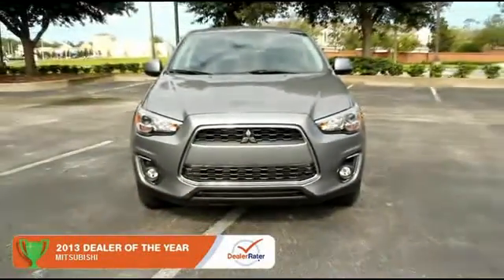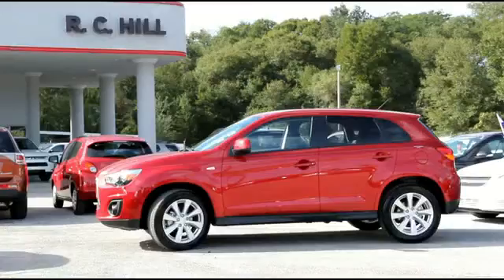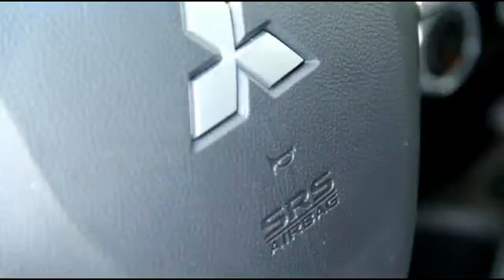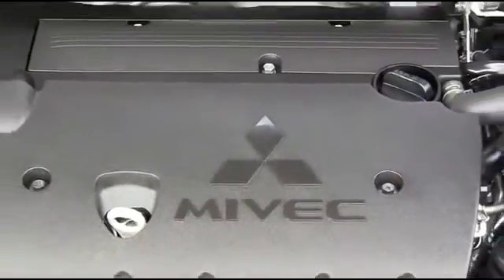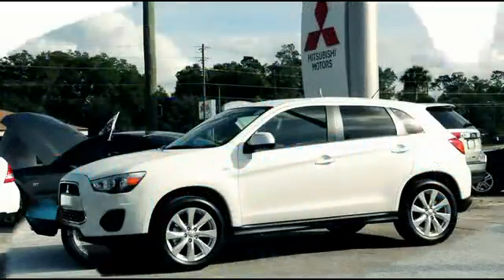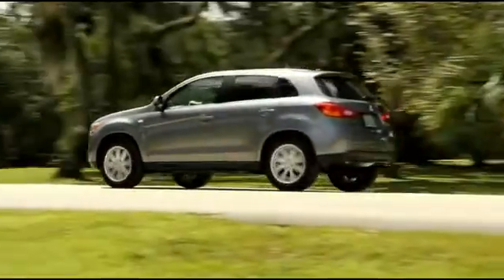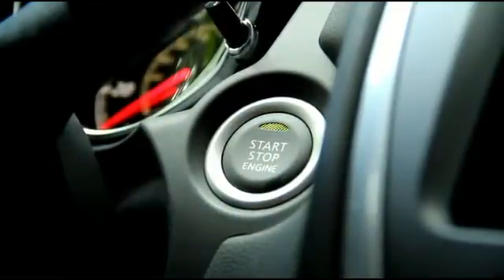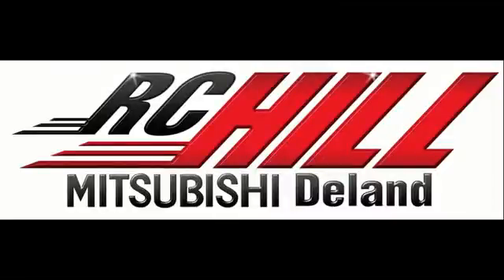2014 Mitsubishi Outlander Sport DeLand FL N6336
2014 Mitsubishi Outlander Sport SE - $24445

??OUR BIGGEST SALE OF THE YEAR IS GOING ON. You have found the best prices on Mitsubishis. MITSUBISHI OUTLANDER SPORT SE 2WD COLOR: MERCURY GRAY TRIM: BLACK 2.0L DOHC I4 MIVEC CONTINUOUSLY VARIABLE TRANSMISSION FULL TANK OF GAS PREMIUM PACKAGE -710-WATT ROCKFORD FOSGATE@ PREMIUM SOUND SYSTEM W/9 SPEAKERS INC 10IN SUBWOOFER W/ PUNCH CONTROL@, DTS@ NEURAL SURROUND, PREMIDIA- WIDE SURROUND, AND DOLBY@ VOLUME